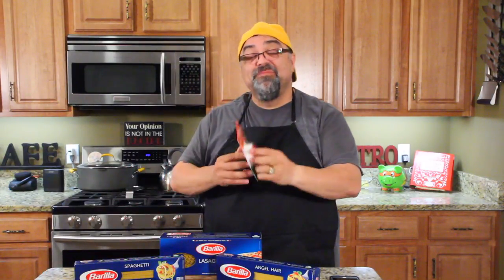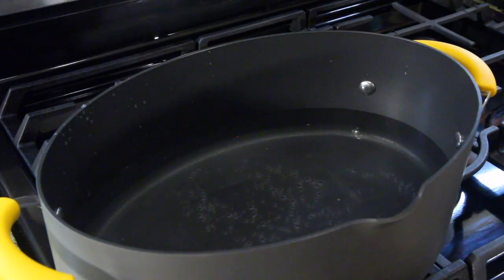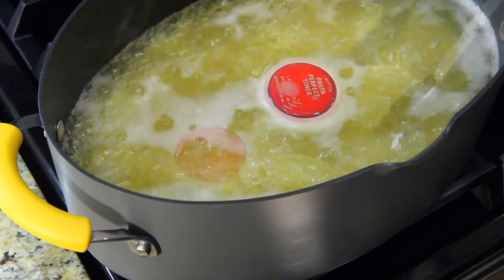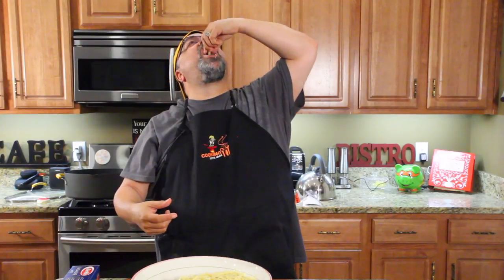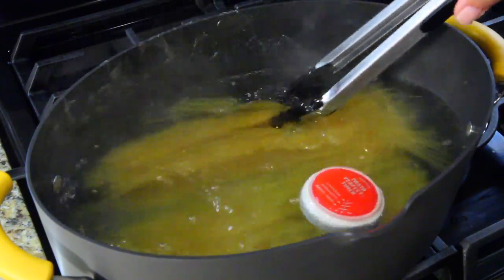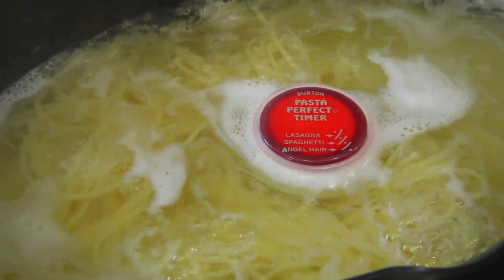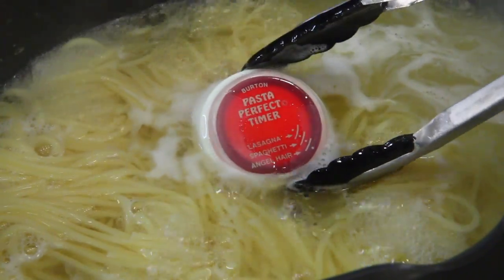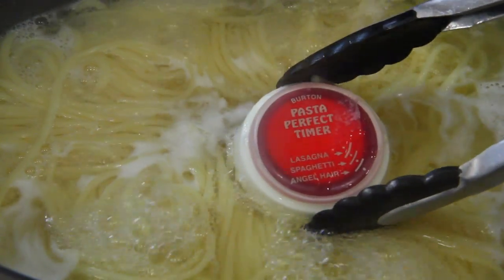Pasta Perfect Timer - AS SEEN ON TV